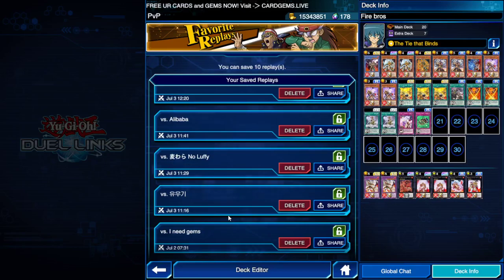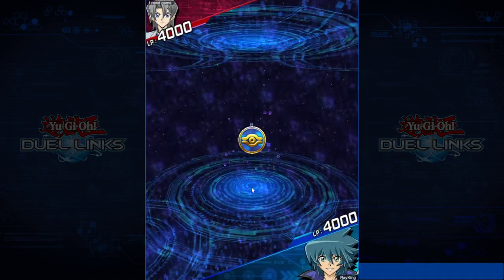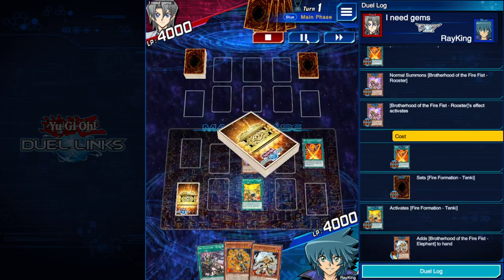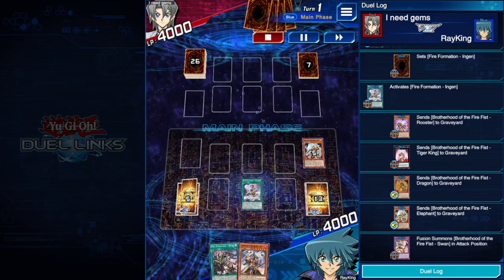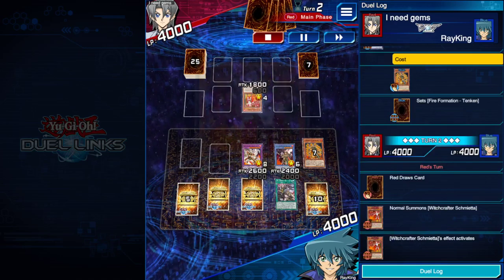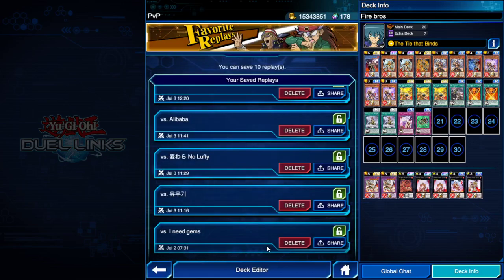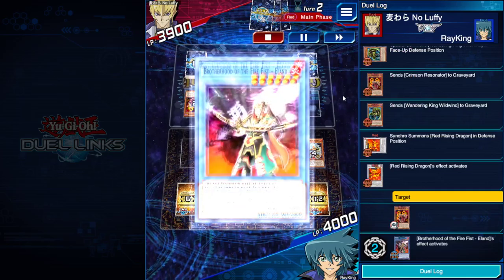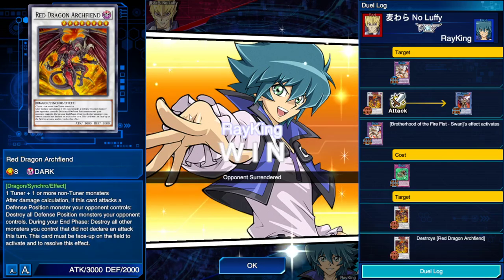Fire Fist Combo! with my Thoughts. Yu-Gi-Oh! Duel Links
Fire Fist Combo!